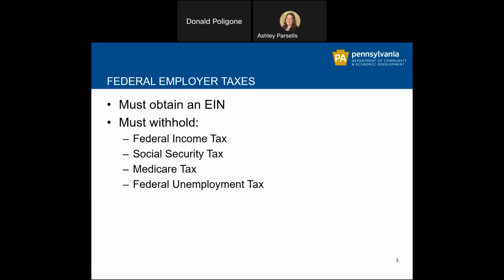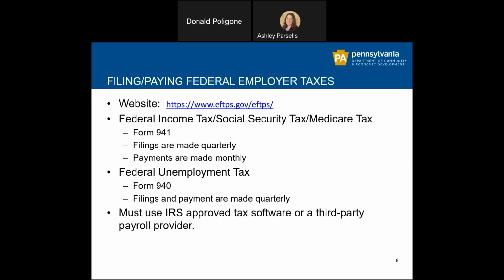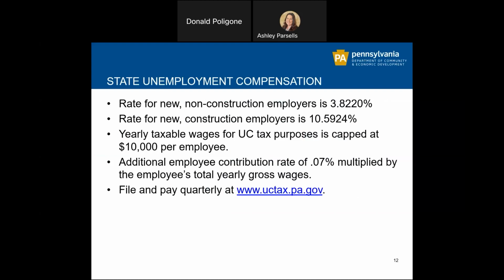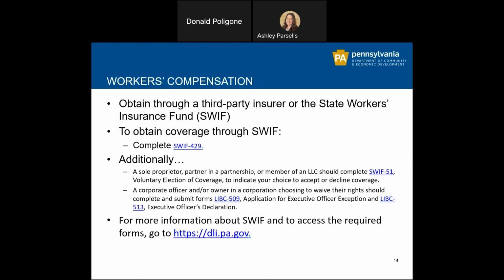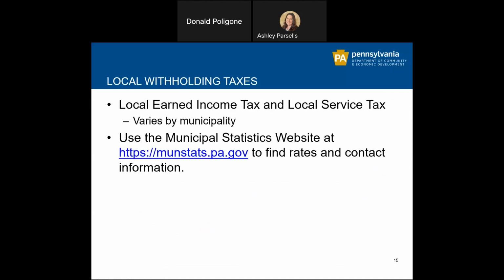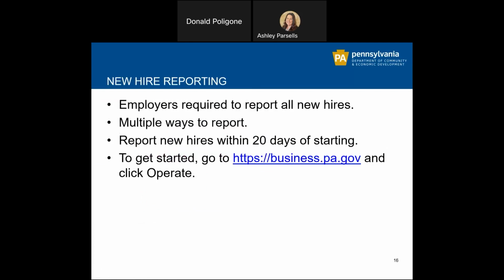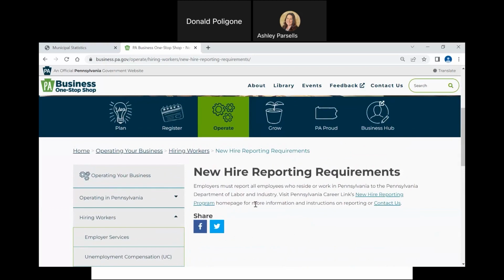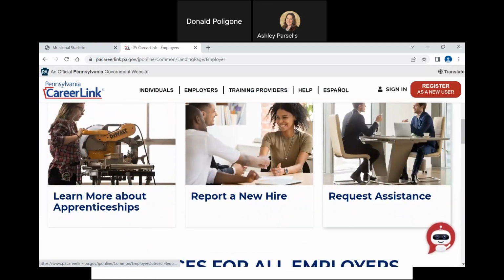Steps to Hiring Employees in Pennsylvania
This video will discuss the process to obtain the necessary business accounts when hiring Pennsylvania-based employees for the first time.  First, learn about the rates and filing requirements for federal withholding taxes (e.g., Federal Income Tax, Social Security and Medicare taxes, as well as Federal Unemployment Tax).  Next, learn about applying for and filing state withholding taxes (e.g., Employer Withholding Tax, Unemployment Compensation, and Workers’ compensation, as well as New Hire Reporting).  Finally, learn how to obtain the necessary local withholding taxes (e.g., Earned Income Tax and the Local Service Tax).